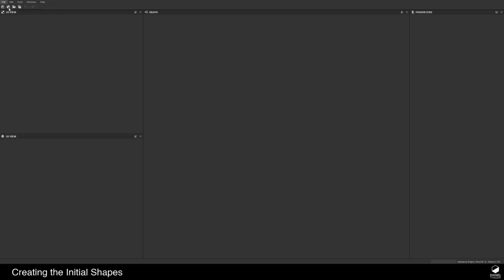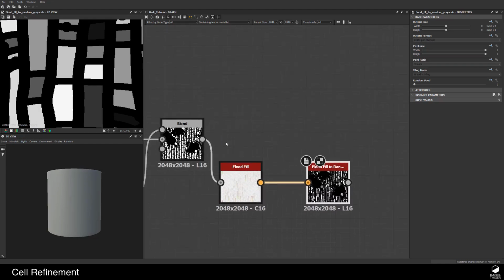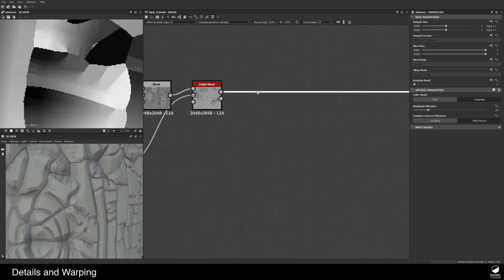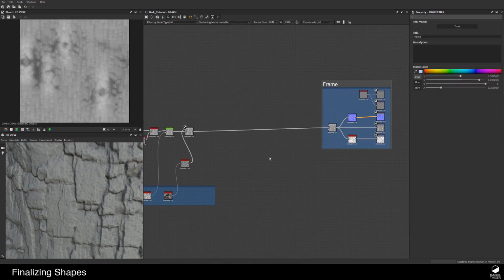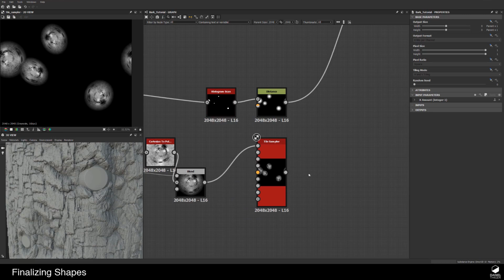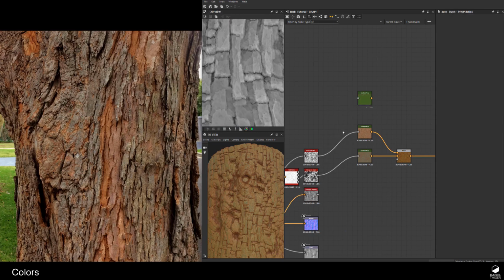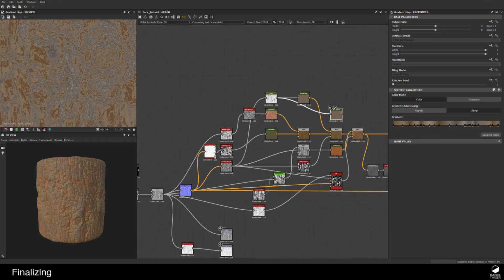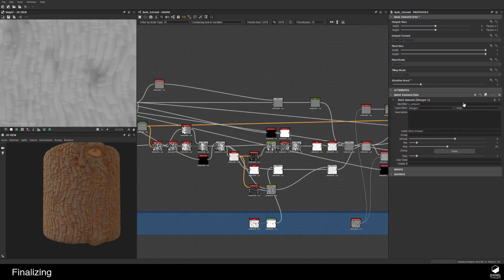Tree Bark Creation